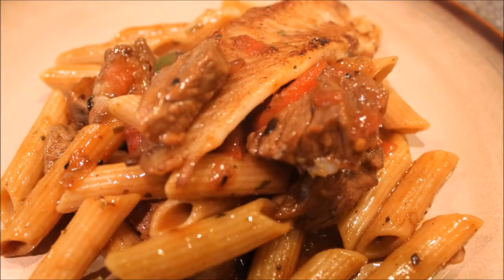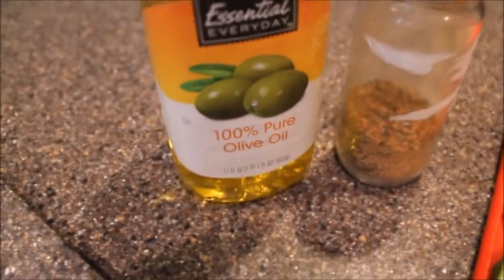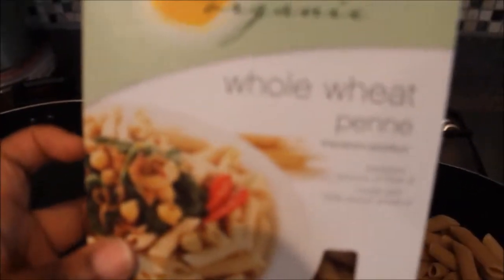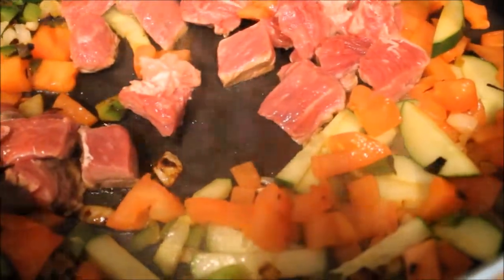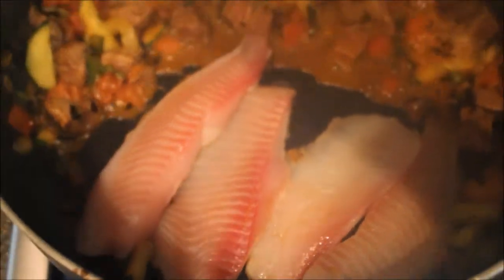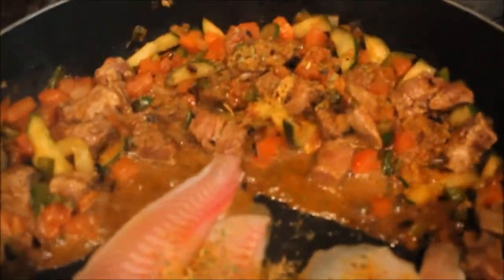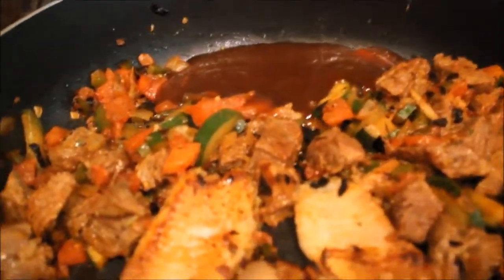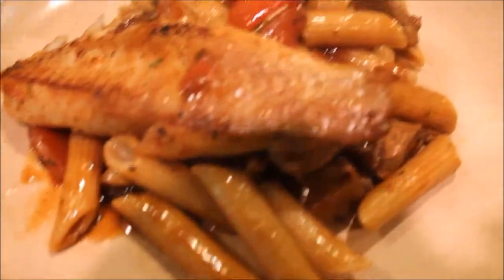Surf and Turf Pasta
Welcome to Miss Ds Pantry